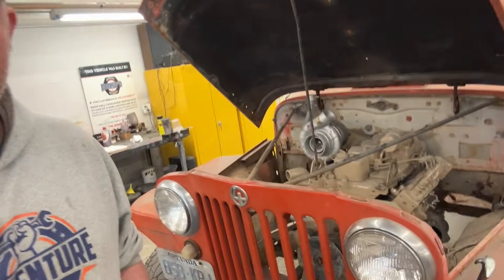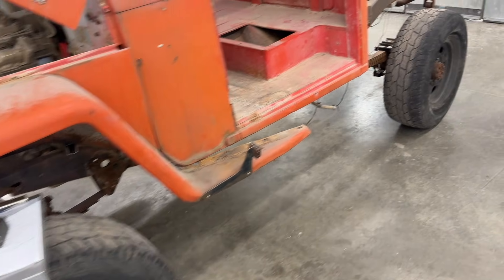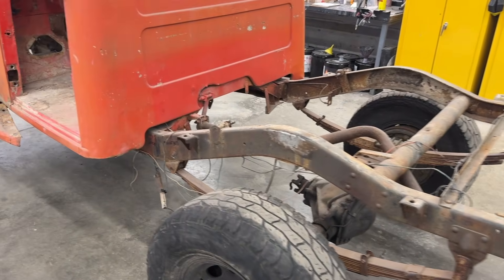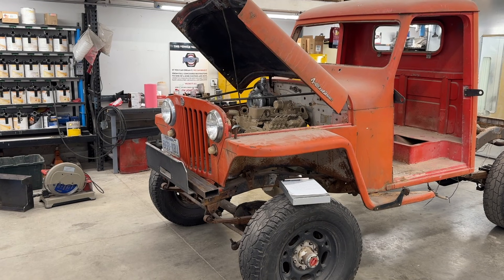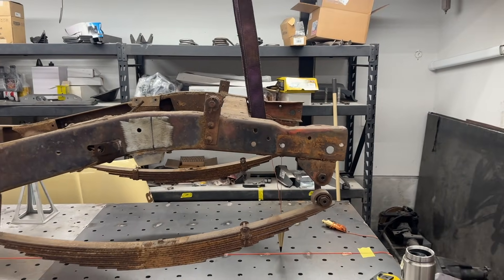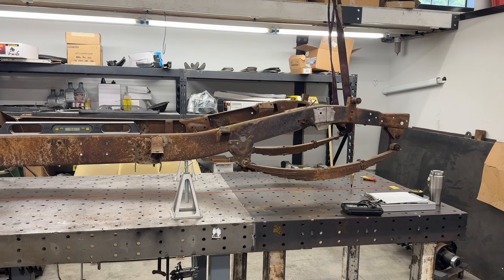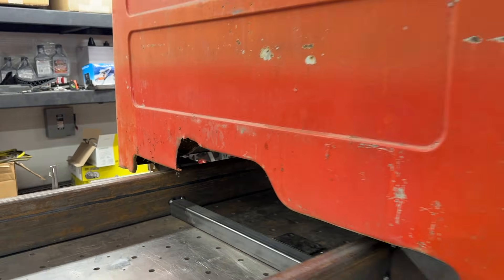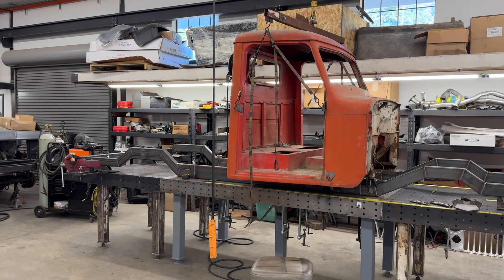1950 Willys Truck Cummins 4BT Swap | Custom Chassis Build – Farm Truck Project (Part 1)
1950 Willys Truck Cummins 4BT Swap | Custom Chassis Build – Farm Truck Project (Part 1)

We’re kicking off an exciting new build at Jonesy’s & Adventure Vehicles Northwest — transforming a 1950 Willys pickup into a legit, heavy-duty farm truck powered by a Cummins 4BT diesel.

In Part 1 of this build series, we break down why the original frame had to go and walk you through the complete custom chassis design and fabrication process from start to finish.

🔧 Build Highlights in This Video:

Cummins 4BT diesel engine (fully rebuilt)

HX30W turbo & high-RPM valve springs

Tremec TR450 transmission

Atlas transfer case

Ford High-Pinion Dana 44 front axle (’79 F-250, 8-lug)

GM 14-Bolt rear axle

Custom rectangular tube chassis

Flatbed planning with fuel transfer tank

Warn 8274 winch mounting considerations

Precision frame layout using plumb bobs, laser leveling, and fixture tables

CAD-designed pie cuts and plasma-cut frame rails

First cab test fit on the new chassis

What You’ll Learn:

How to properly square and level a frame

How axle centerlines dictate chassis layout

How we reference cab mounts, grill mounts, and firewall planes

Why wheelbase and bed length matter for real-world farm use

How CAD + plasma cutting makes complex frame bends precise and repeatable

This series is all about building something functional, durable, and purpose-built — not just a show truck. If you’re into diesel swaps, Willys trucks, custom fabrication, off-road builds, or farm rigs, this one’s for you.

👉 Next episode: Chassis assembly, engine placement, and drivetrain mockup.

00:00 – Intro & Project Overview
01:05 – Why This Willys Is Becoming a Farm Truck
02:30 – Cummins 4BT, Transmission & Drivetrain Parts
04:10 – Axle Selection: Dana 44 & GM 14-Bolt
05:40 – Why the Stock Frame Won’t Work
07:30 – Frame Layout & Measuring Process
10:15 – Squaring the Frame on the Fixture Table
13:40 – Establishing Axle Centerlines & Cab Mounts
18:20 – CAD Design & DXF Pie Cuts
21:10 – Plasma Cutting the Frame Rails
24:30 – Bending, Welding & Frame Assembly
27:40 – Installing Body & Cab Mounts
30:15 – First Cab Test Fit (Moment of Truth)
32:30 – Next Steps & Part 2 Preview